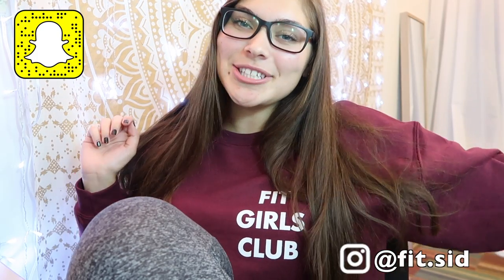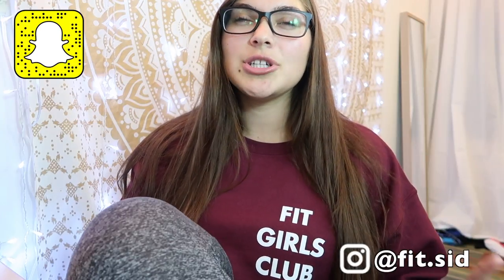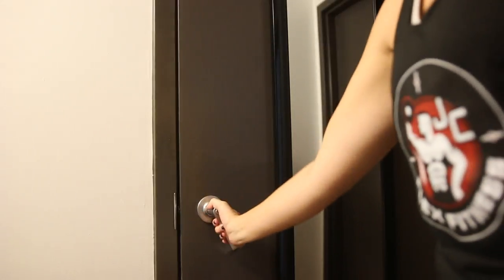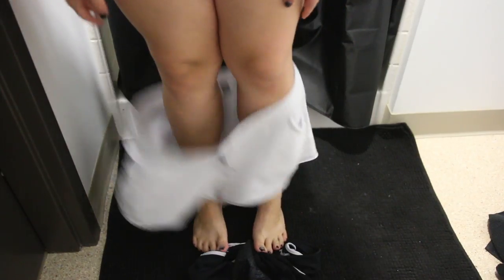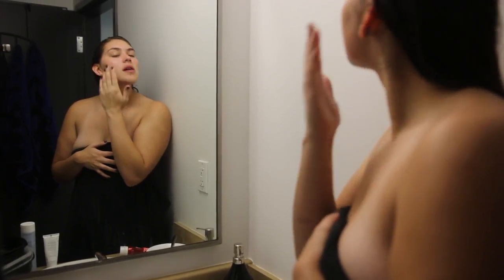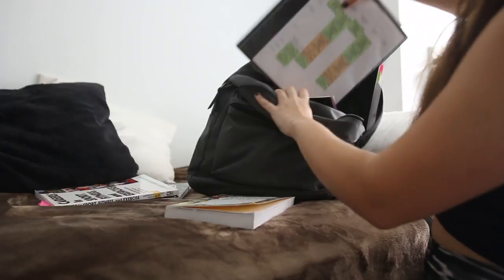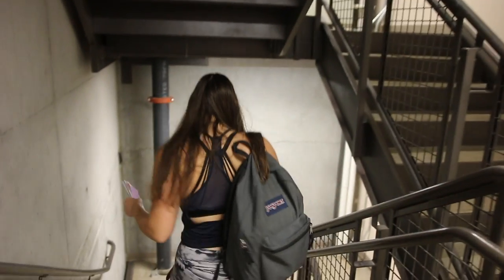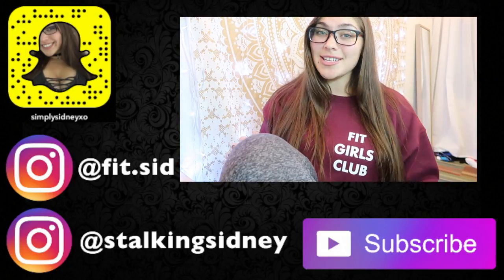COLLEGE MORNING ROUTINE 2017 // Arizona State University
heyyyy fit fam! I hope you all enjoy my college morning routine! I always enjoy filming videos like these because it gives you guys a glimpse into my life. What is everyone else's morning routine like?

Discounts!!

✺FAQ✺
Name: Sidney
Age: 18 (College Student)
School: Arizona State University
Major: Exercise & Wellness
Campus: Downtown
Year: Freshman
Camera: Canon 70D or Canon G7X Mark ii
Partnered: StyleHaul